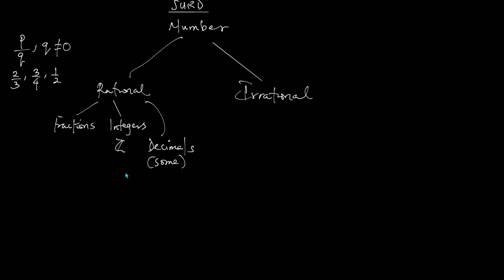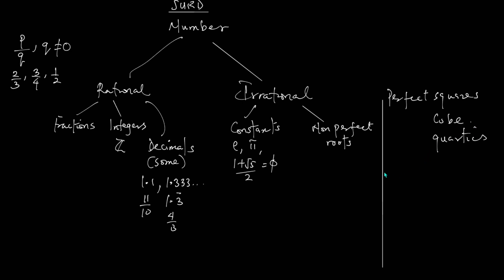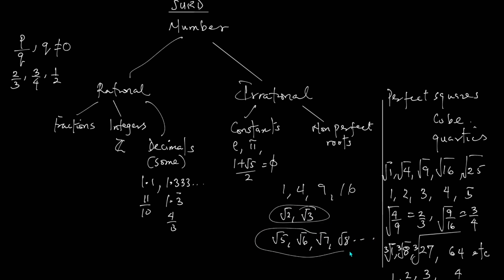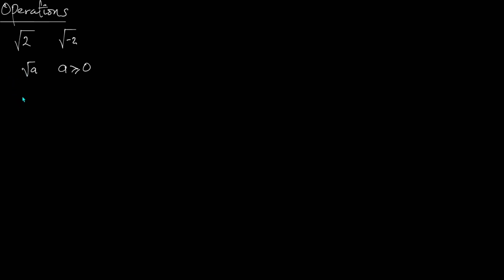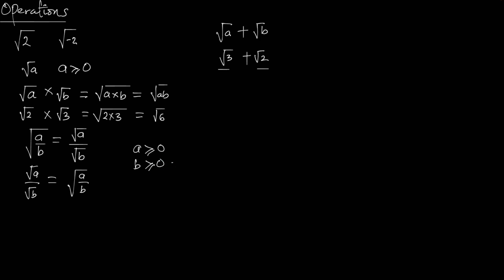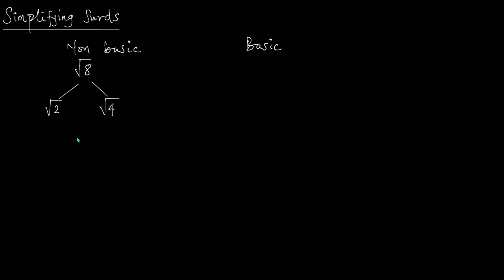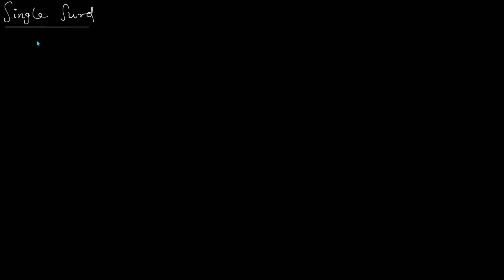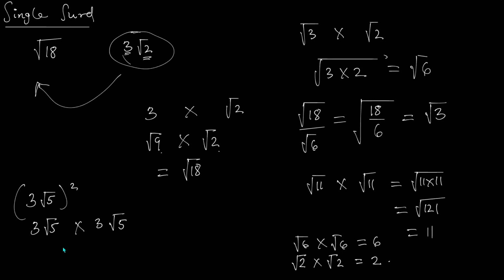Complete Introduction to Irrational Radicals | Surds.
In this video, we explore the concept of surds, explaining what they are, how to simplify them, and their importance in mathematics.

Aspects covered include:
- Rational and Irrational numbers
- Rules guiding surds
- Basic and non-basic surds
- Simplification of surds
- Single surds form.

SimplarMaths